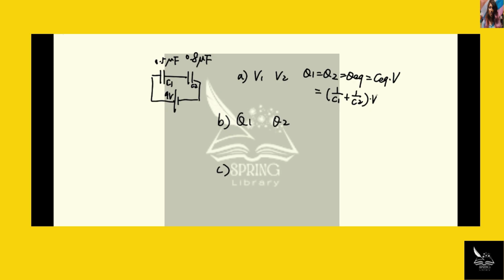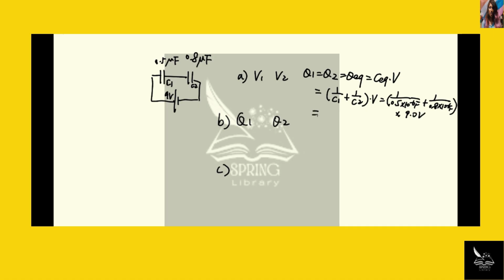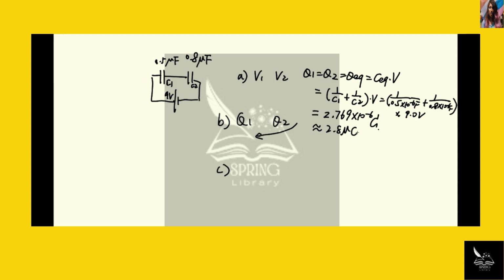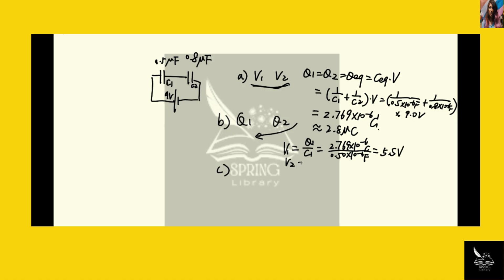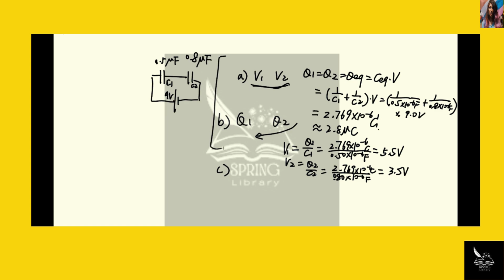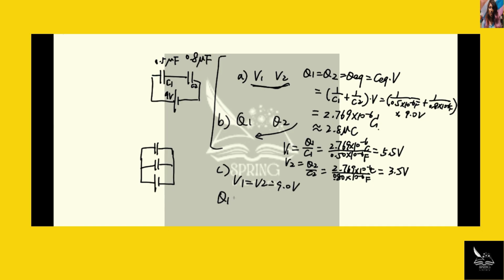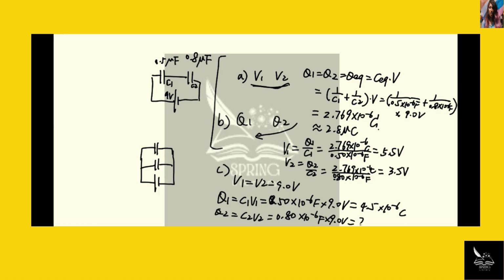A and a capacitor are connected in series to a battery. Calculate the potential difference across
A and a capacitor are connected in series to a battery. Calculate the potential difference across each capacitor and the charge on each. (c) Repeat parts and assuming the two capacitors are in parallel